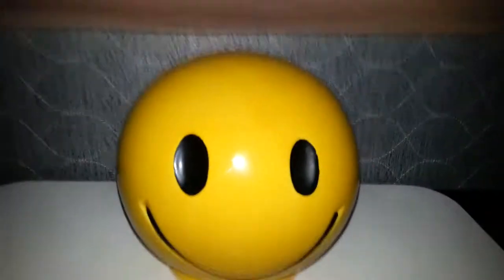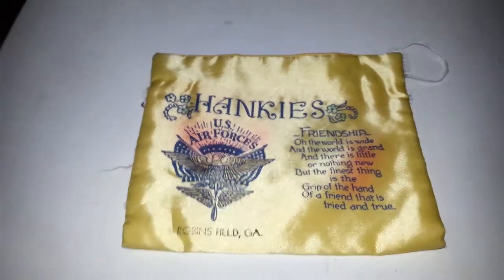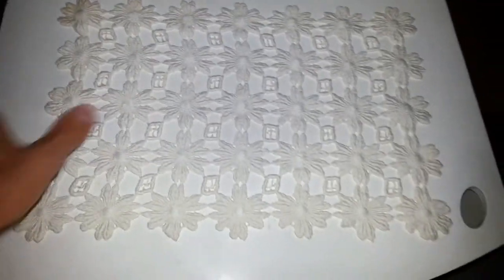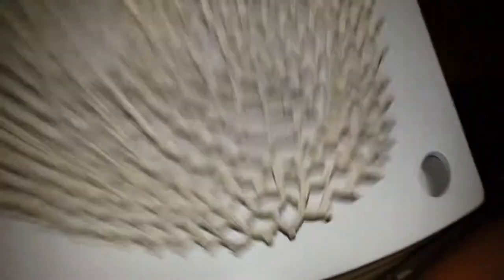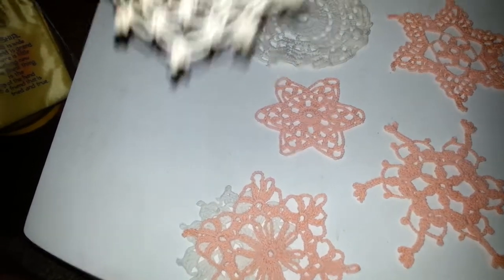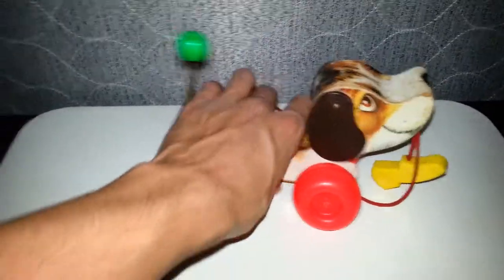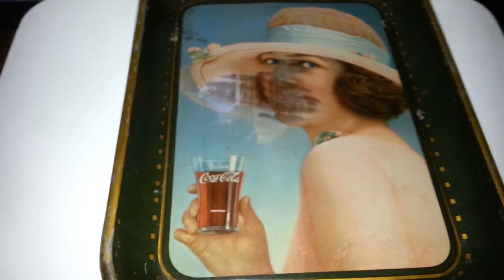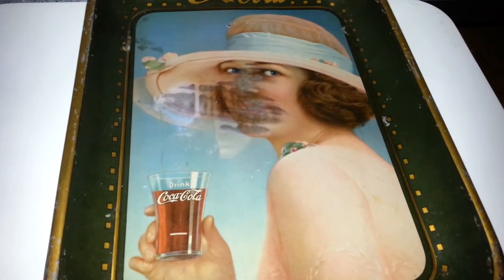Flea Market/Ebay Haul 09/14/14: Vintage Doilies, Vintage Toys, Vintage Coca Cola, and More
Not a very big haul for you today, but still found some great treasures for resale and for my room. I also want to point out that I did not mention how much I paid for the Coca Cola Tray: $39.00

If t